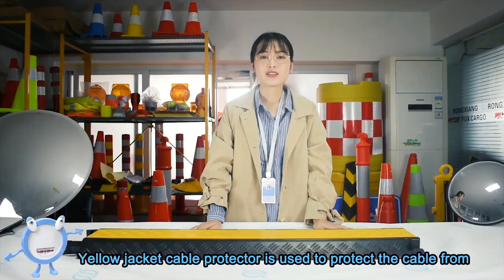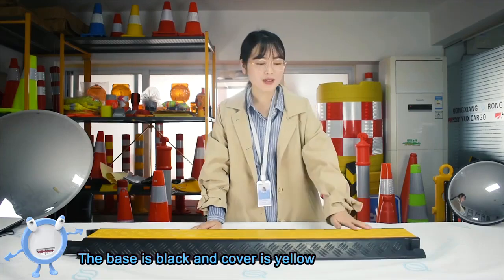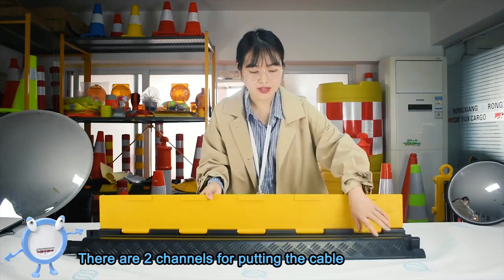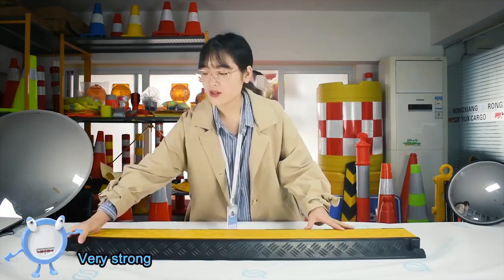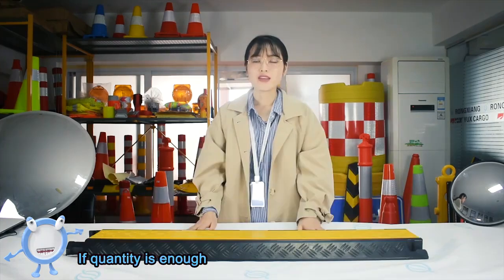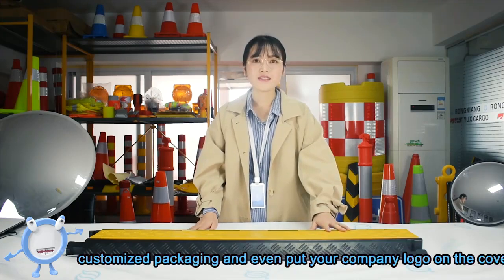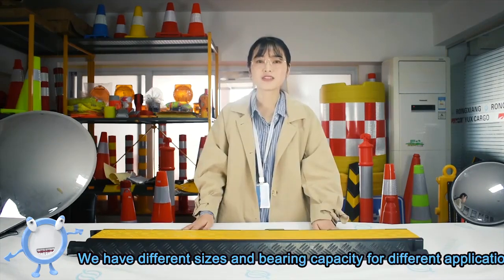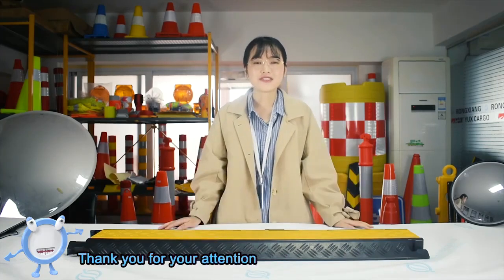Durable Yellow and Back Cable Protector De Cables 2 Canales, Flexible Cable Protector, Event Cable P